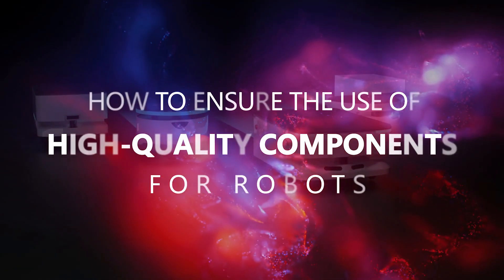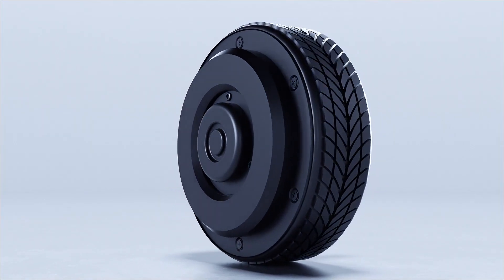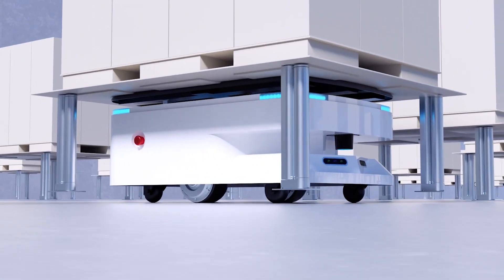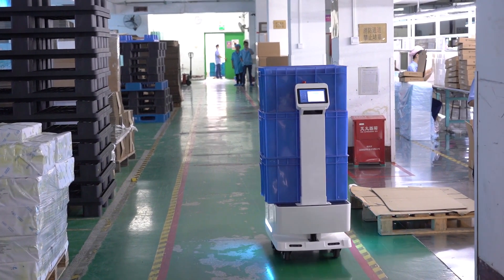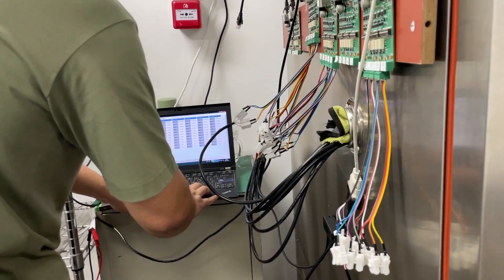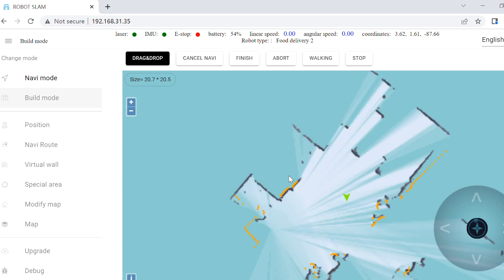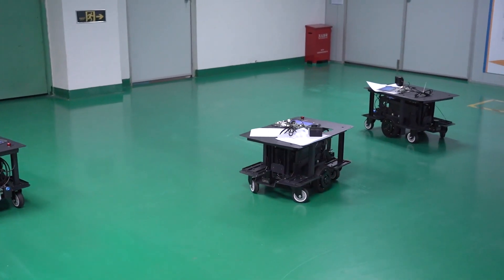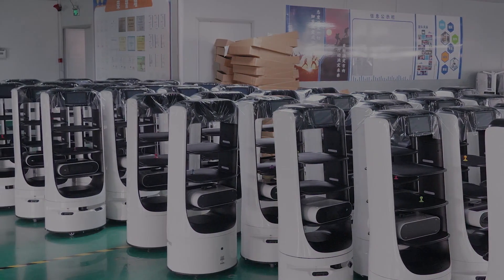High-quality components for robot stability | Reeman Robotics' quality control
Robots have become an integral part of human life, but how to ensure that they use high quality accessories is a key issue. 🤔In this video, we take a closer look at how Reeman Robotics ensures that its accessories are of the highest quality to ensure the stability and reliability of the robot.🤖 From the wheel motors to the gyroscopes to the LiDAR, Reeman has always adhered to strict standards to provide a superior user experience.👥

The Reeman robot chassis uses integrated hub motors with a maximum load capacity of 300 kg. 📦Through rigorous testing and quality control, each hub motor meets the highest performance standards, ensuring durability and efficiency. ⚙Meanwhile, the high-quality gyroscope is able to detect changes in the robot's posture in real time and make rapid adjustments, ensuring that the robot's stability, balance and reliability are at an industry-leading level.

LIDAR plays a key role in sensing and navigation, 📡and the Reeman robot uses high-precision LIDAR technology, which has been rigorously tested and validated to accurately sense its surroundings in real time and generate high-precision navigation maps. Relying on this map data, the robot is able to move freely through complex environments and avoid obstacles.👍

Every component is carefully selected and tested to ensure that every part used is of the highest quality. 🦾🦾With our mission "Let robots help humans everywhere", we are constantly pushing the boundaries of robotics and providing high quality robotic products and services to our customers.💖

If you want to learn how to ensure that your robot uses high quality parts to improve its performance and reliability, then don't miss this video! 🎞Let's explore Reeman's quality control strategy for the future of smart living.